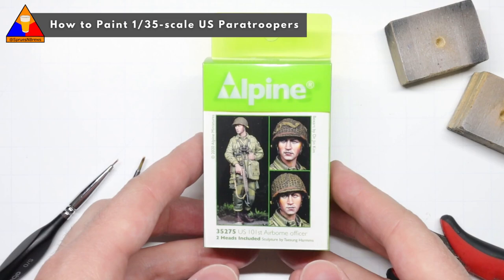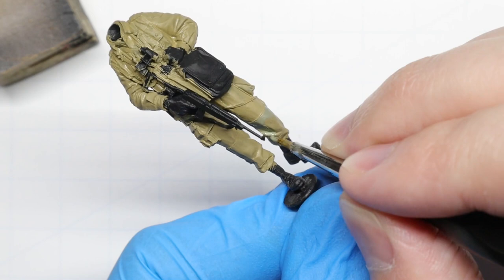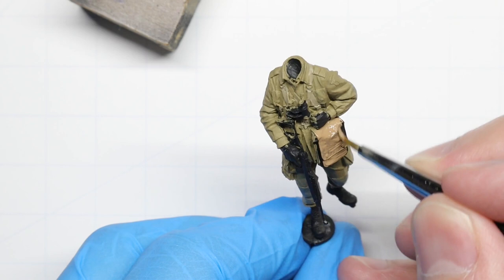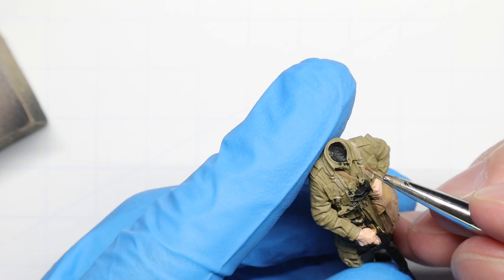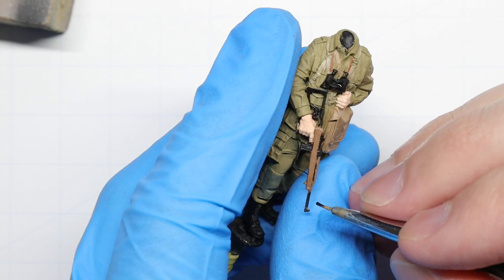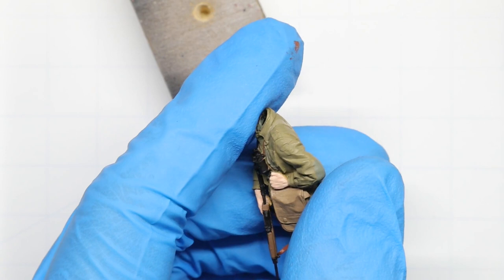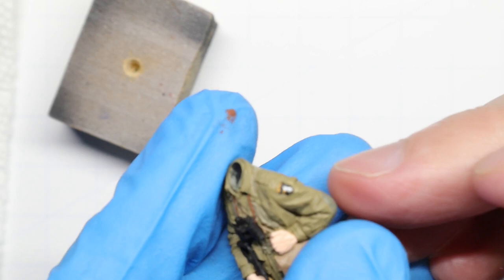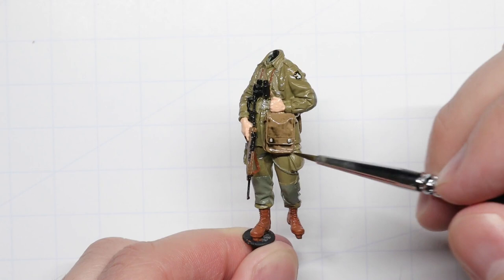How to Paint US WWII Paratroopers | 1/35 Scale Figure Tutorial (pt. 2)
In this video, we'll continue painting up our 1/35-scale 101st Airborne Paratrooper figure from Alpine Miniatures! Part two will focus on painting up our figure's uniform, weathering effects, and final assembly of our figure. Whether you're a long time scale modeler or a WWII history buff just getting started in the hobby, you're in the right place!

Paint:
Tamiya Thinner
Skin Tones (set of 8)
US Olive Drab
Green Grey
Tan Earth
Red Leather
German Camo Beige

Gear:
Tamiya Masking Tape
Paint Brushes